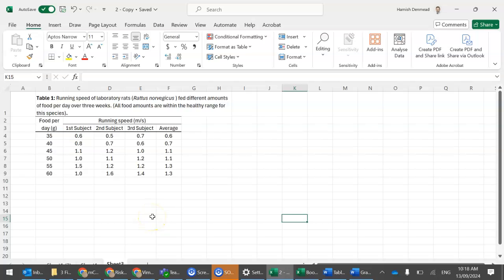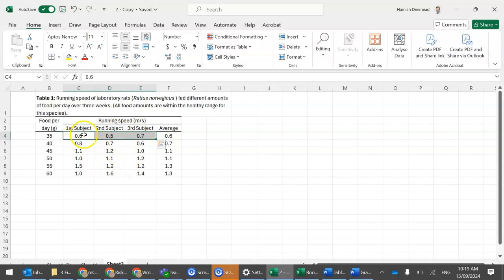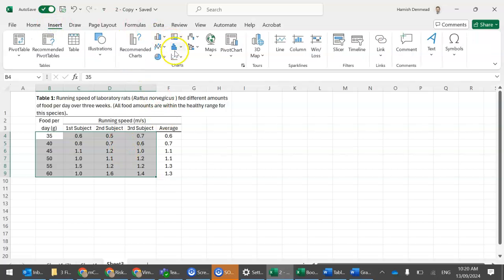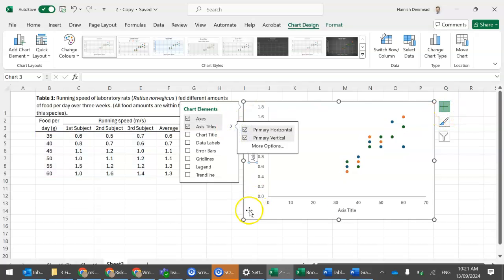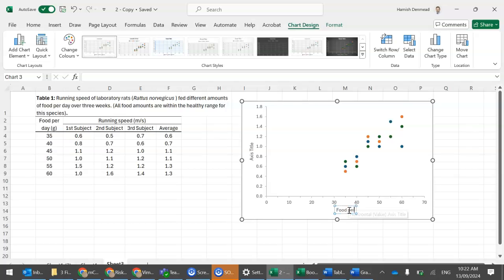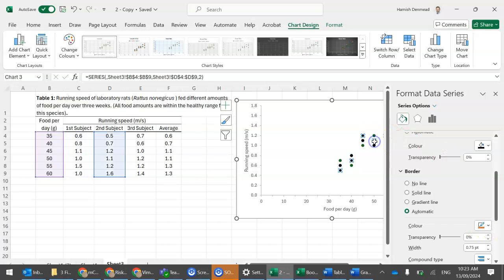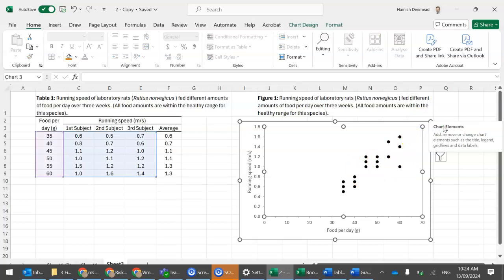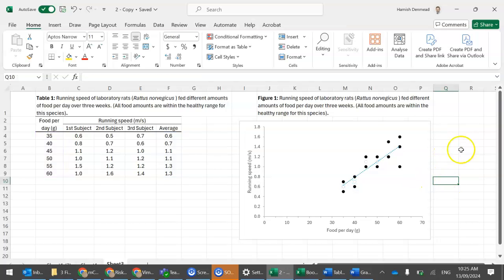Drawing Graphs in Excel - SCATTER PLOTS